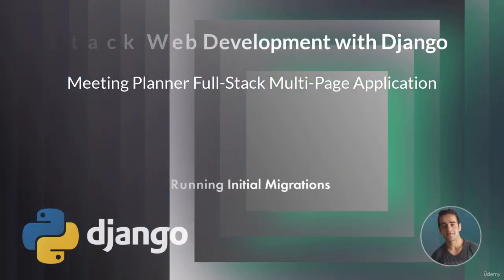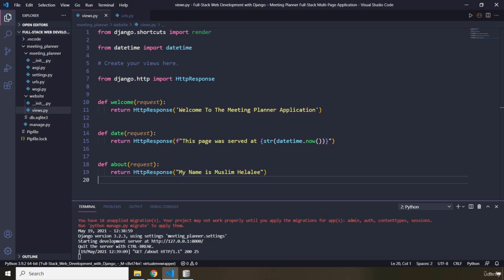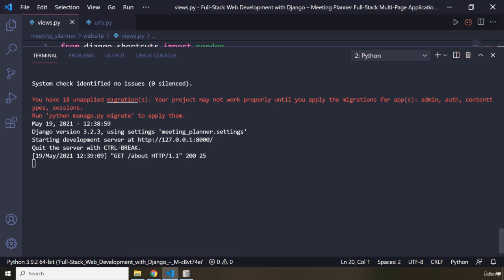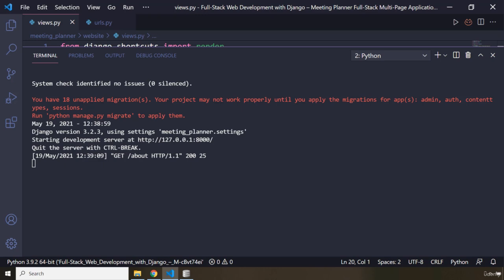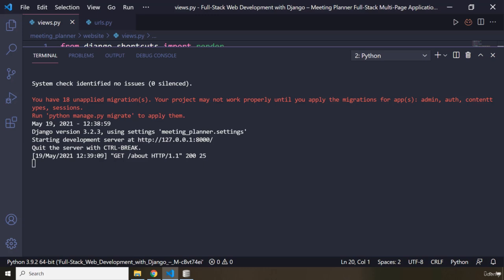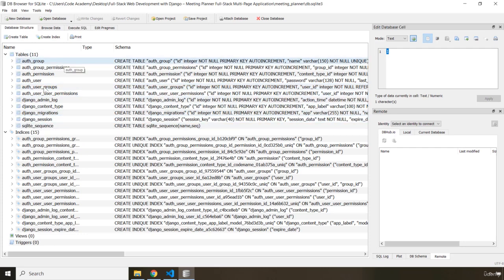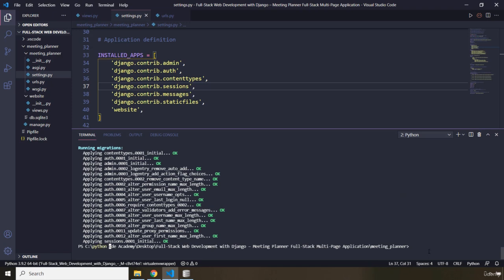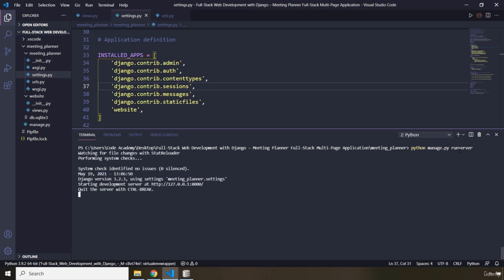7 Running Initial Migrations